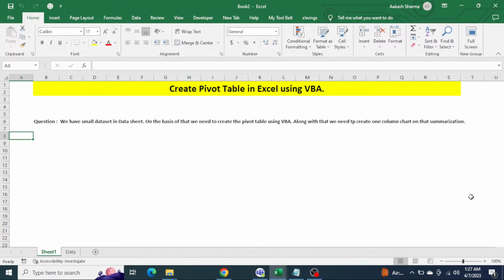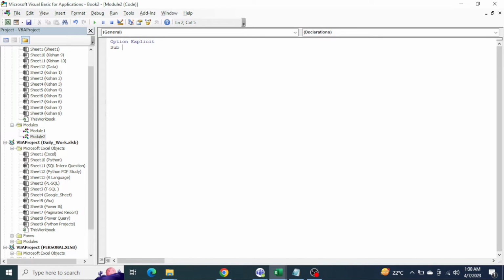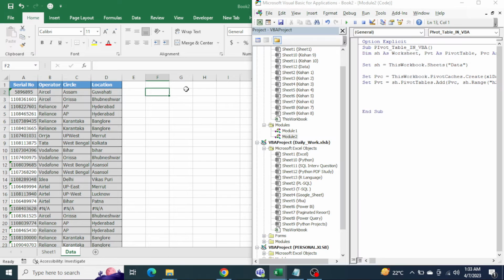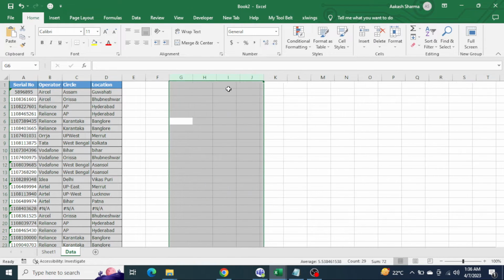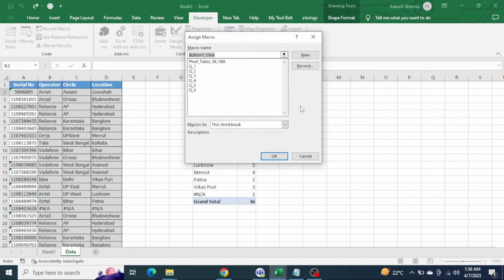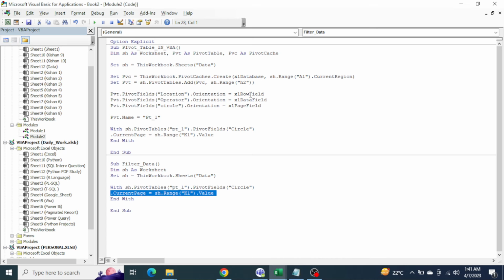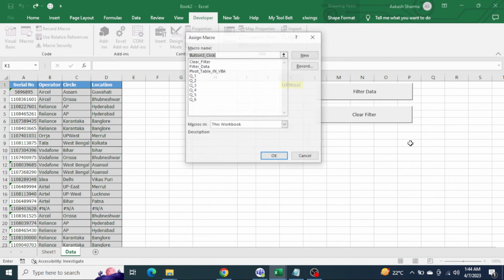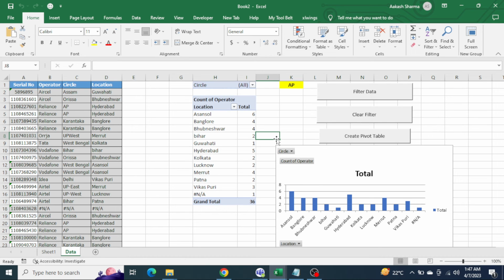How to create pivot table using VBA.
HI All,

In this video i have told about how we can create pivot table in excel using VBA in just few lines of code which can help us to automate the things.

If you want to take my offline course so please fill the below form.

Below is the code:
Sub PIvot_Table_IN_VBA()

Dim sh As Worksheet, Pvt As PivotTable, Pvc As PivotCache

Set sh = ThisWorkbook.Sheets("Data")

Set Pvc = ThisWorkbook.PivotCaches.Create(xlDatabase, sh.Range("A1").CurrentRegion)
Set Pvt = sh.PivotTables.Add(Pvc, sh.Range("h2"))

Pvt.PivotFields("Location").Orientation = xlRowField
Pvt.PivotFields("Operator").Orientation = xlDataField
Pvt.PivotFields("circle").Orientation = xlPageField

Pvt.Name = "Pt_1"

sh.Range("H3").Select
Dim ch As Chart
Set ch = Charts.Add
ch.Location xlLocationAsObject, "Data"

End Sub

Sub Filter_Data()
Dim sh As Worksheet
Set sh = ThisWorkbook.Sheets("Data")

With sh.PivotTables("pt_1").PivotFields("Circle")
.CurrentPage = sh.Range("K1").Value
End With

End Sub

Sub Clear_Filter()
Set sh = ThisWorkbook.Sheets("Data")
With sh.PivotTables("pt_1").PivotFields("Circle")
.ClearAllFilters
End With
MsgBox "Filters has been cleared"
End Sub